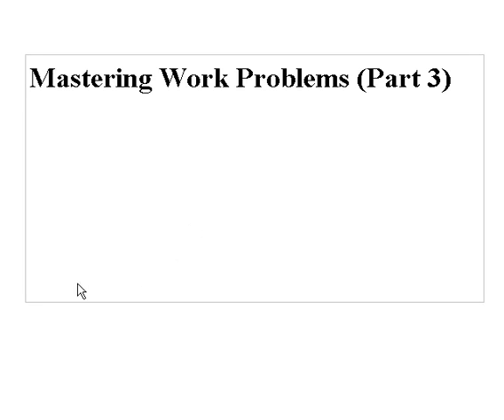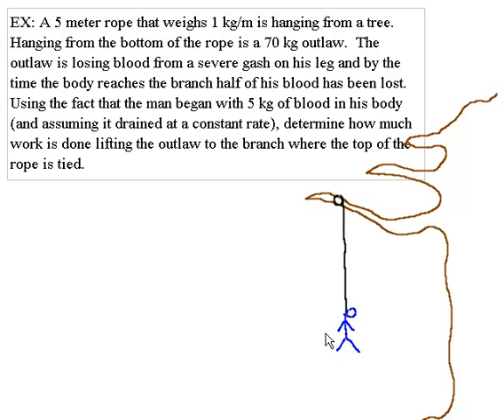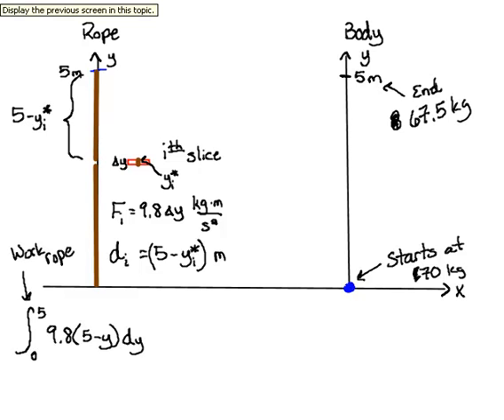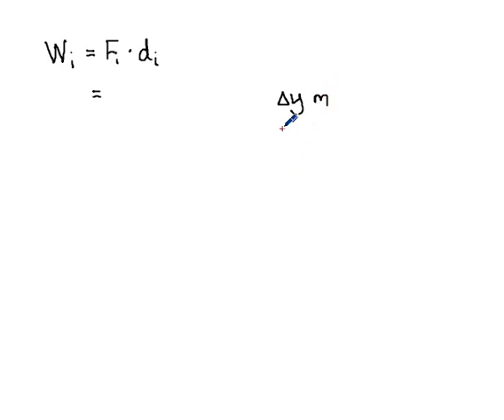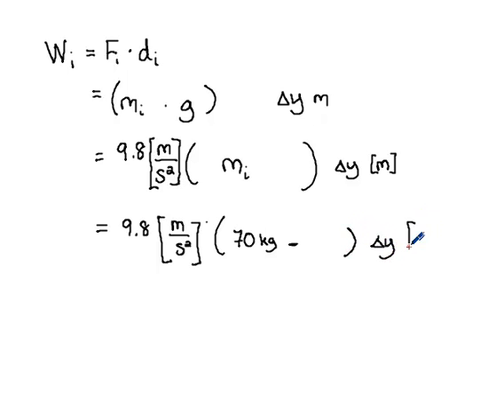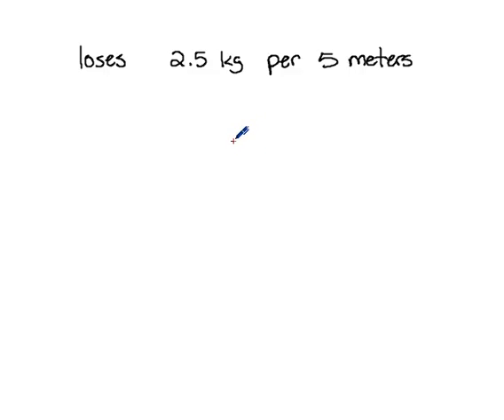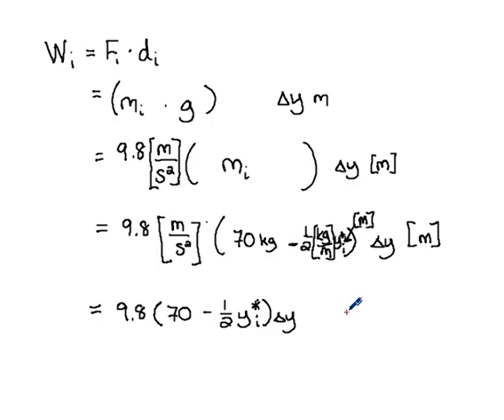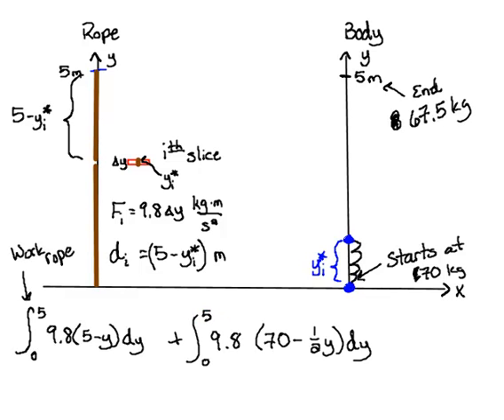Integral Calculus Mini-Lecture: Computing Work to Lift a Continuous Object with a "Leaky Bucket"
This mini-lecture covers the concept of computing the work needed to lift a rope/chain/cable attached to an object that is also losing mass.